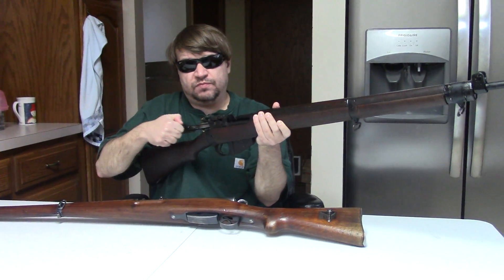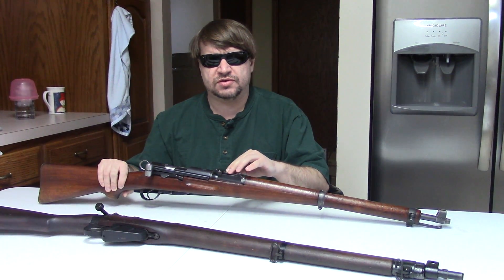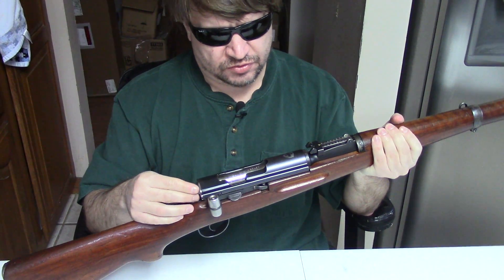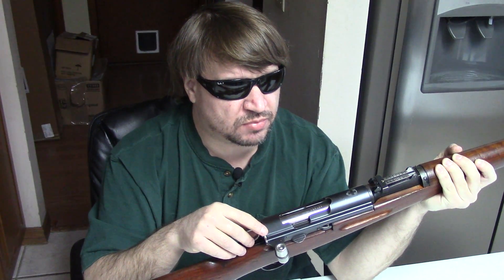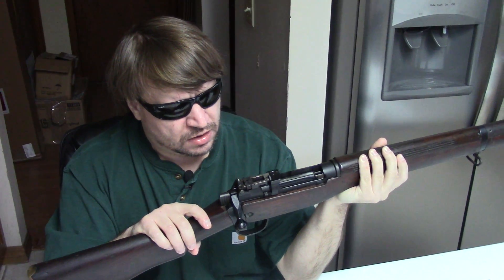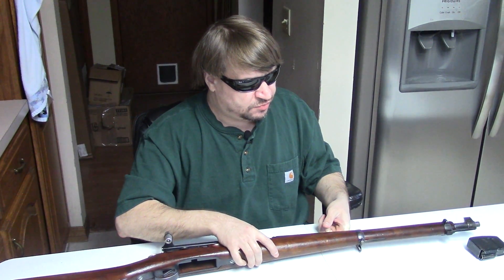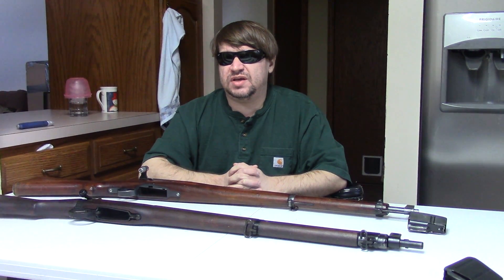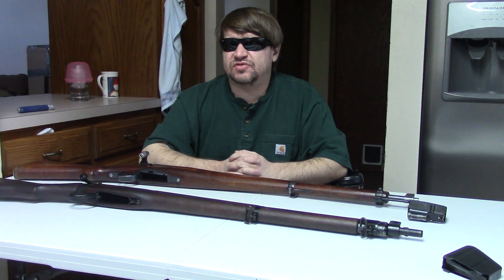Straight Pull vs Turn Bolt Actions (Which Is Better?)